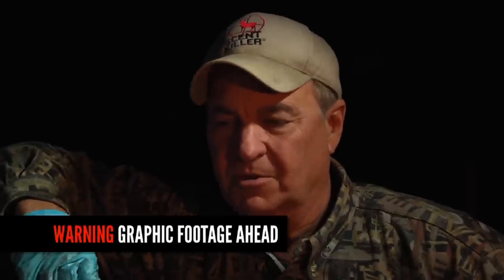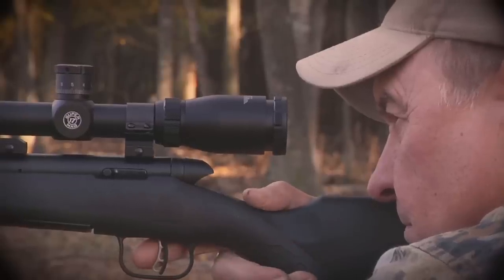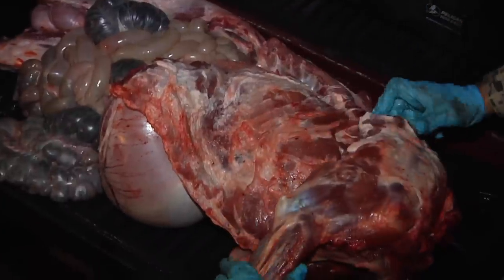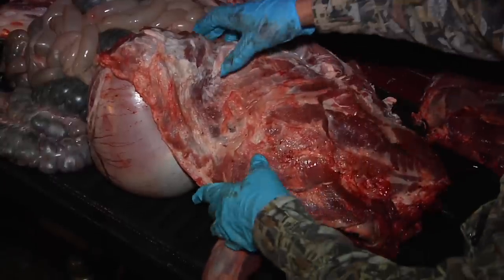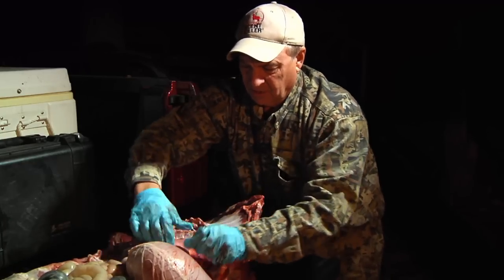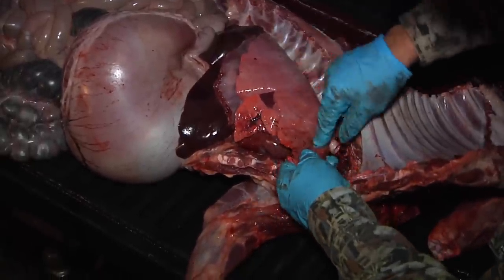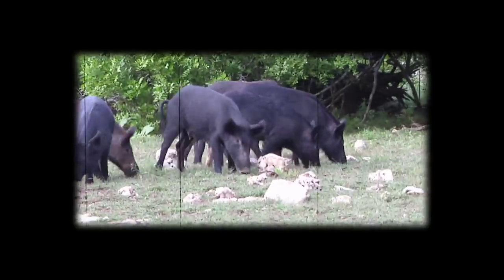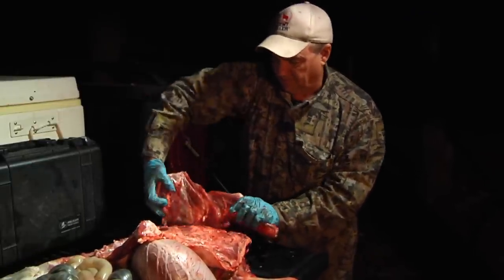Wild Hog Shot Placement - Hog Anatomy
WARNING: GRAPHIC FOOTAGE
Do not watch this video if you are squeamish, or do not want to see the insides of a hog.

Hogs are built differently than whitetail. Because of this, attention needs to be paid to Shot Placement. Keith shows you the anatomy of a hog and talks about effective shot placement on a hog versus a deer.

Keith Warren is an icon in the outdoor television industry and a devoted conservationist. He has been producing and hosting television shows specifically geared to outdoorsmen for thirty years and has appeared on networks such as Outdoor Channel, VERSUS, ESPN, ESPN II, Sportsman's Channel and Pursuit Channel.